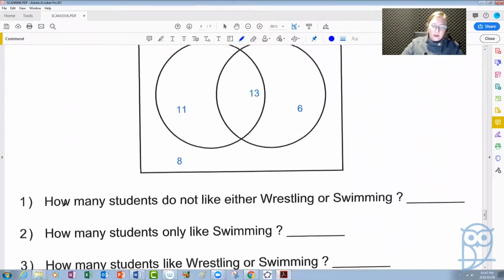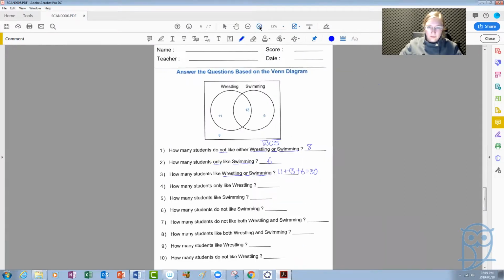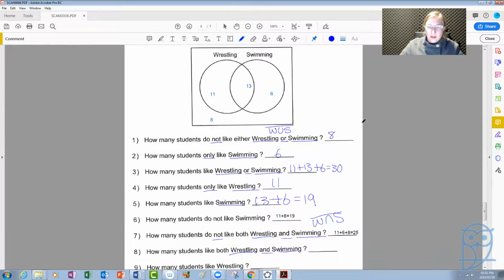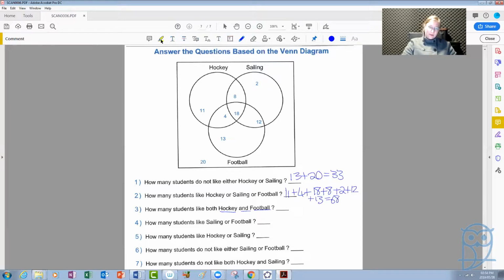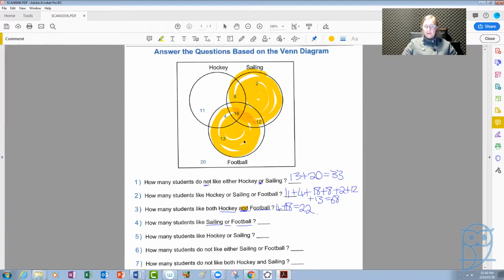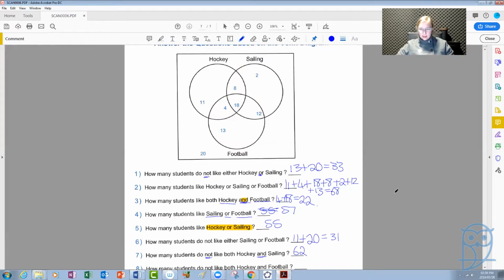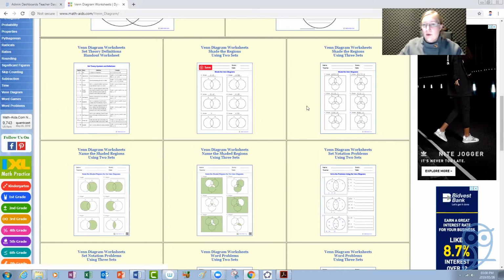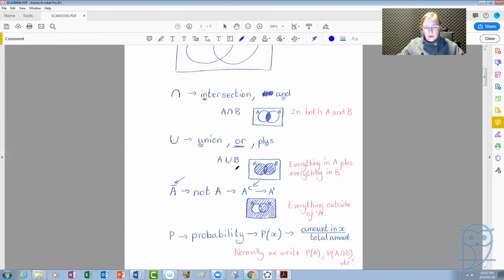Live Lesson: Checkpoint Mathematics - Venn Diagrams